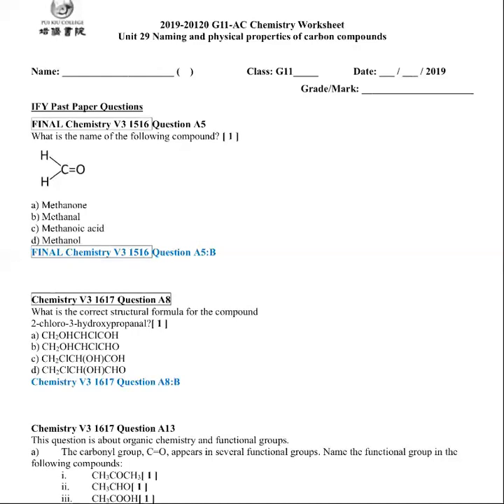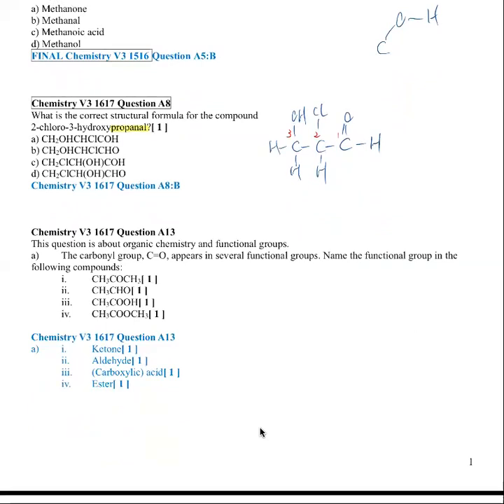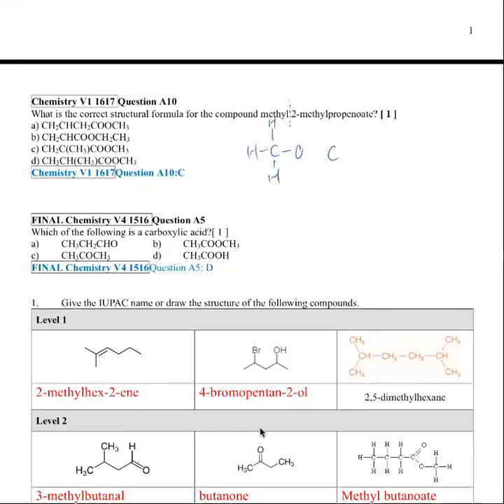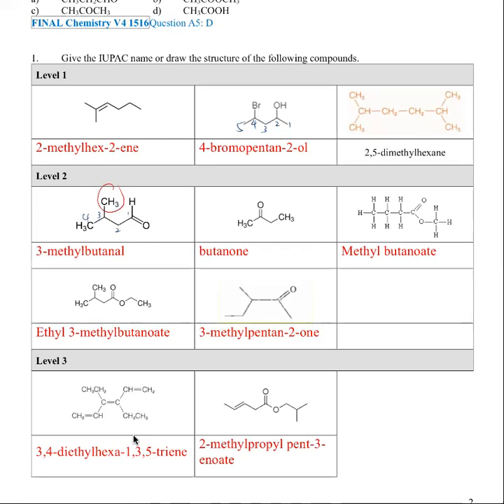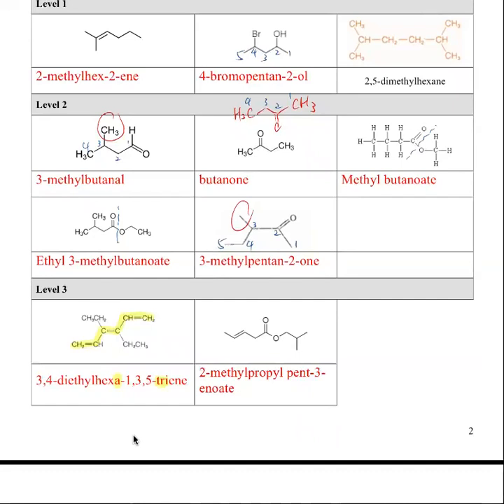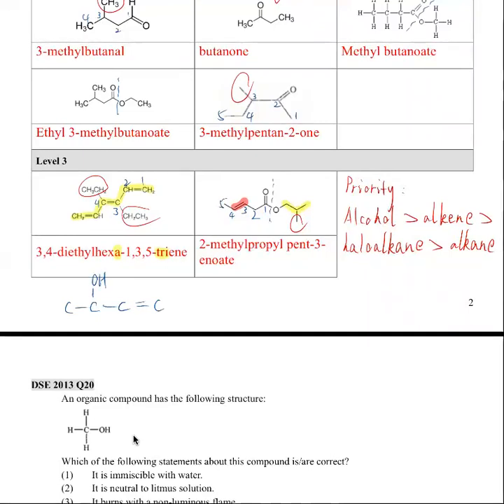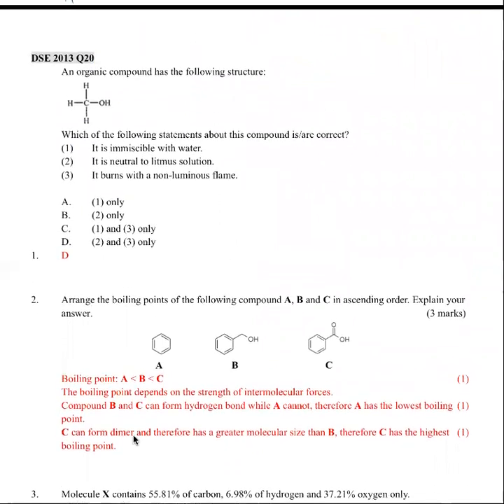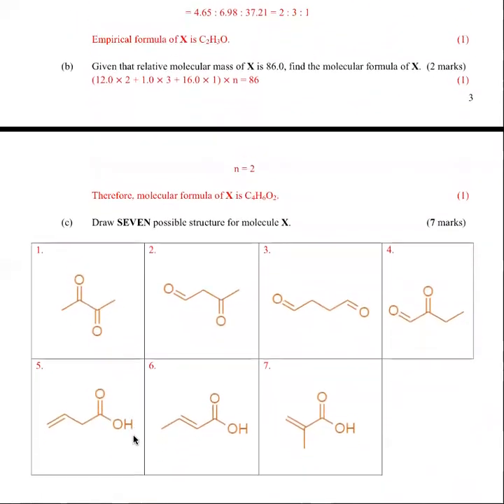Unit 29 Exercise